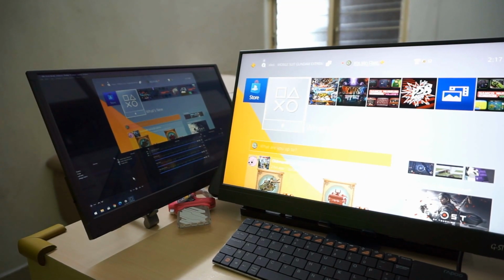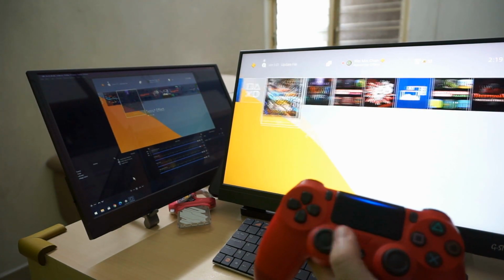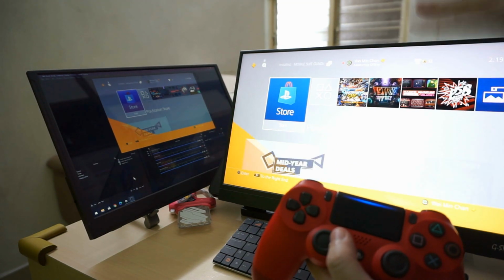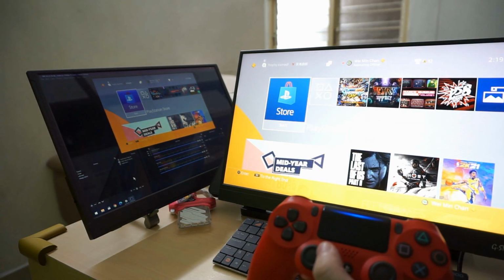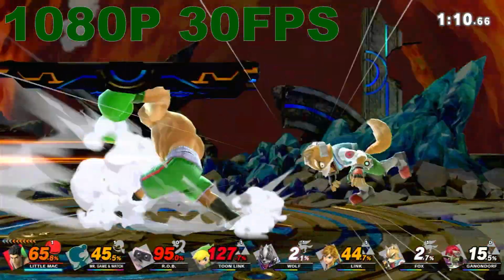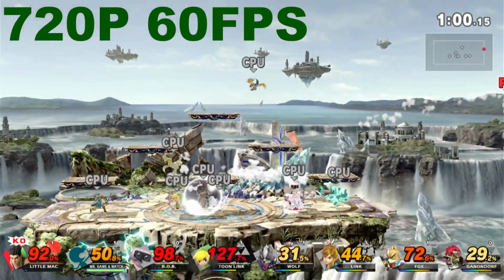A Cheap USB HDMI Capture With An Output!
So now we have a USB 2.0 HDMI Capture Card that has a relatively lag free output?!?! That means this is a good choice for someone trying to stream on a budget!! It's no Elgato HD60 replacement by any means... but dang it's cheap!!

00:00 Intro
01:20 Video Lag Test
02:48 More Details
04:00 Caveats
04:30 Original Volume Demo
05:11 Back To Details
06:00 Capture resolution
06:45 720P Resolution